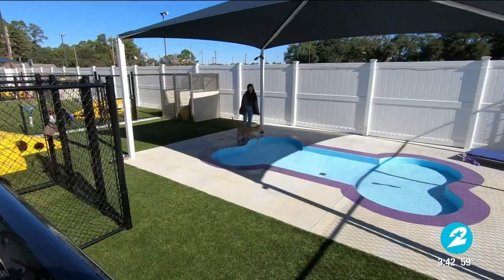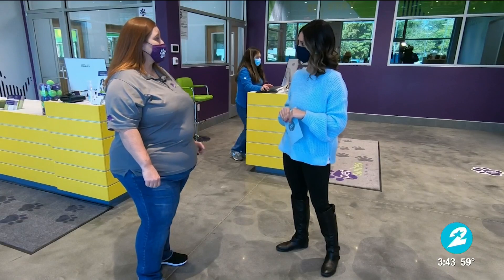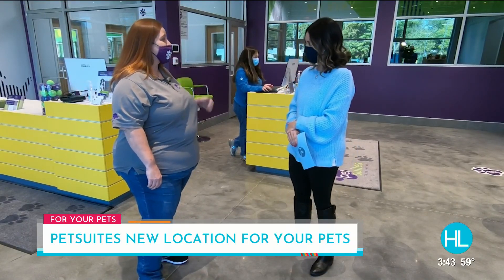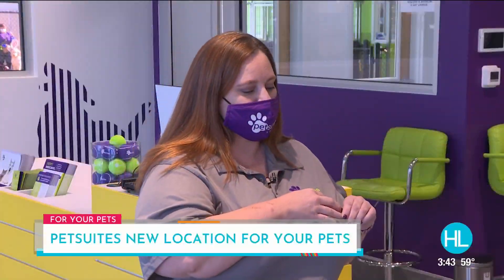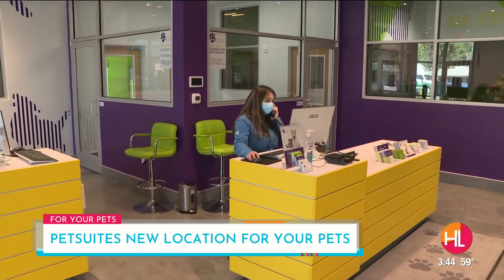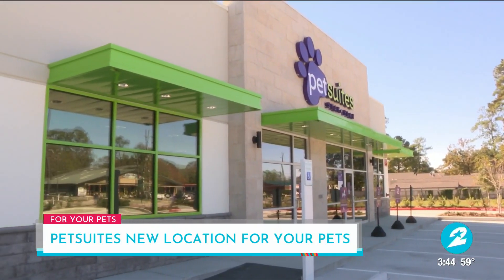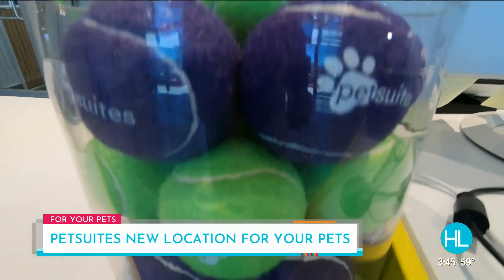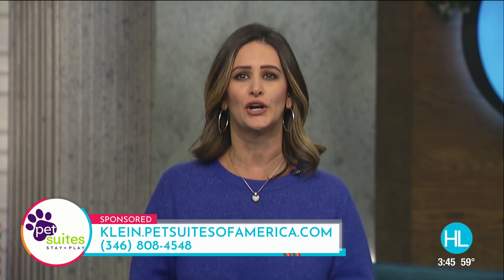PetSuites gift certificates and services are the perfect holiday gift for your pets | HOUSTON LI...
PetSuites Spring Klein recently opened its doors, and the team is excited to offer 20+ years of exceptional boarding and daycare services to the Spring community and surrounding areas. The holiday season is here, and PetSuites wants to encourage the community to consider gift certificates that cover pet services, including boarding, grooming, daycare and training.